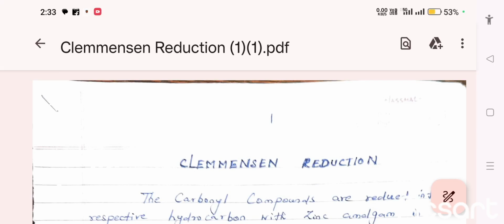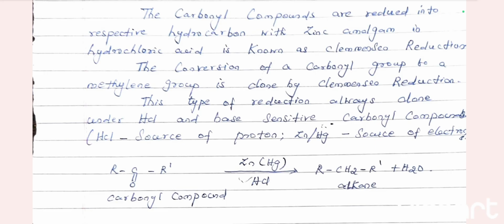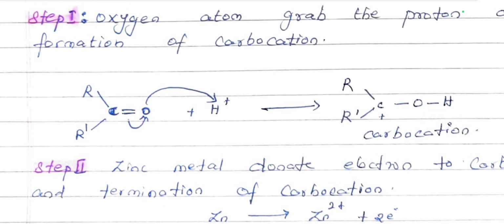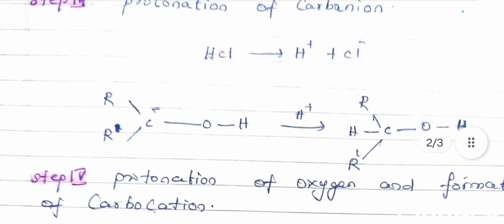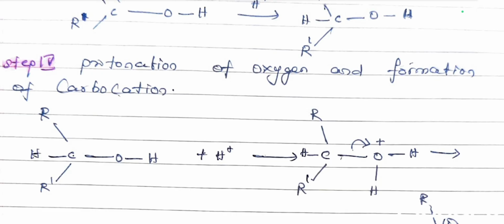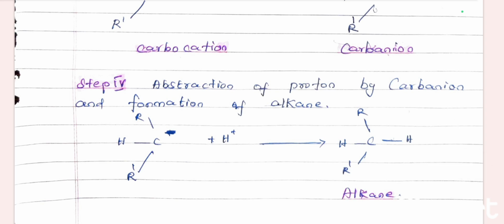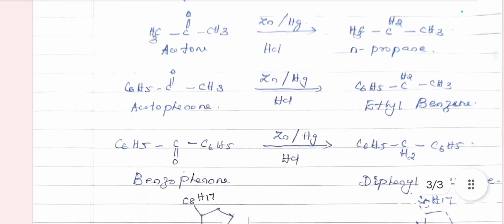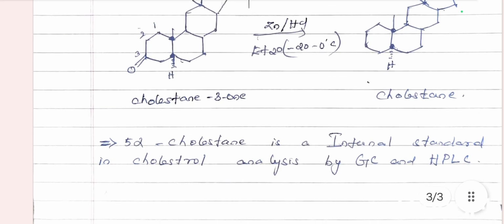16 November 2024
Clemmensen reduction, modified clemmensen reduction ( remove the word instead while explaining modified clemmensen) zinc - mercury, hydrochloride acid, proton, electron, carbonyl compounds reduction , alkane, styrene, acetophenone, benzo phenone, cholestane, GC, HPLC, internal standard.